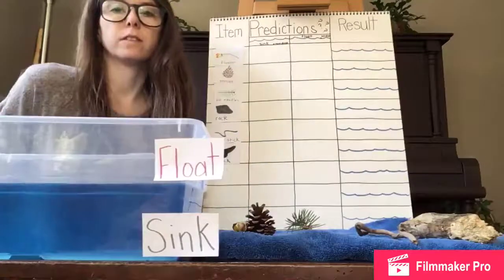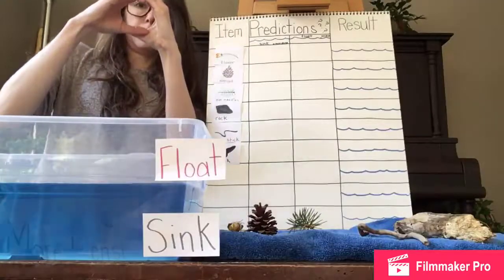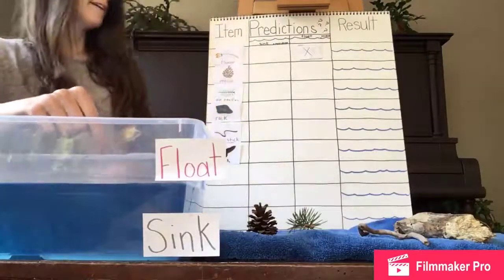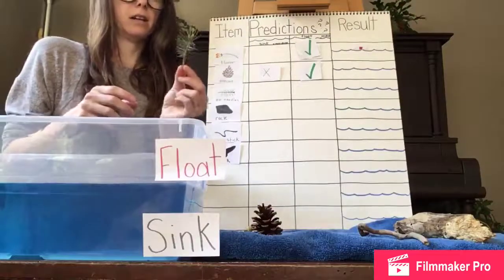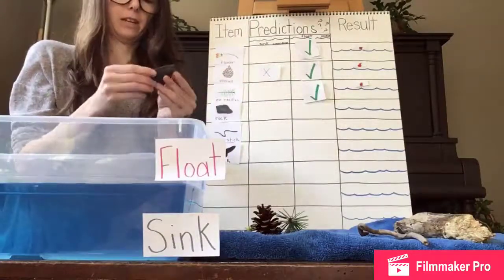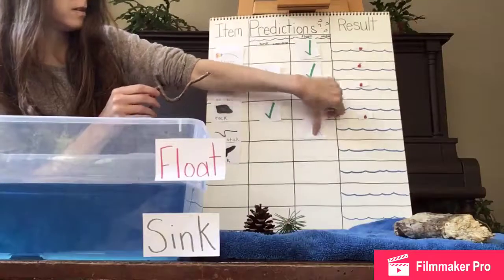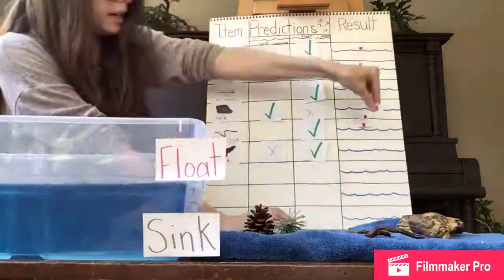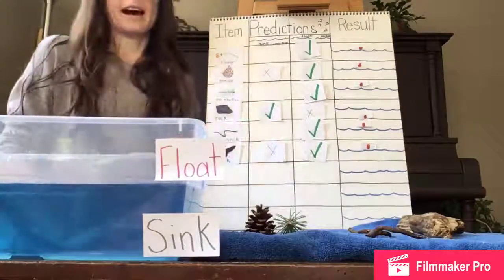Sink or Float Nature Edition